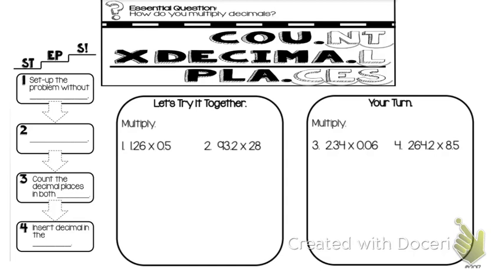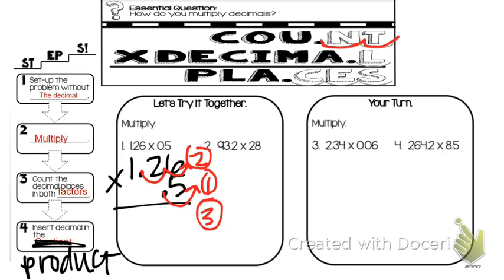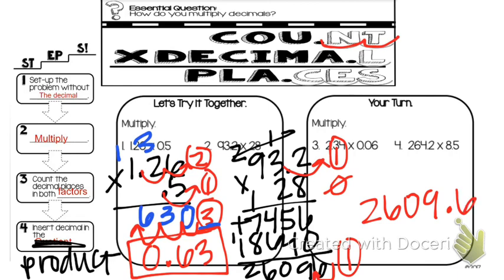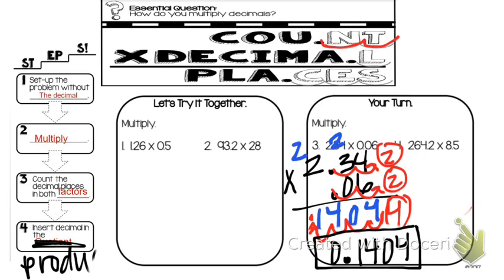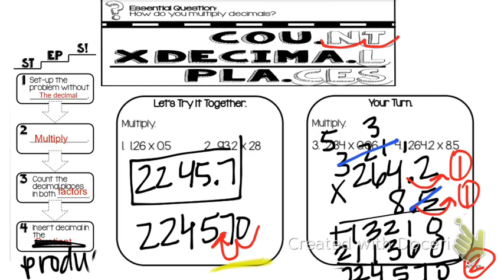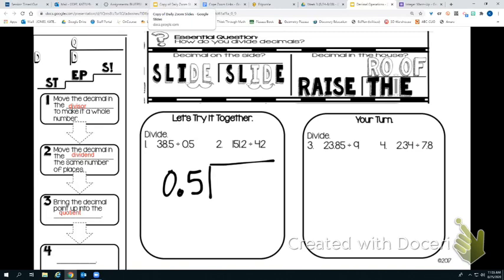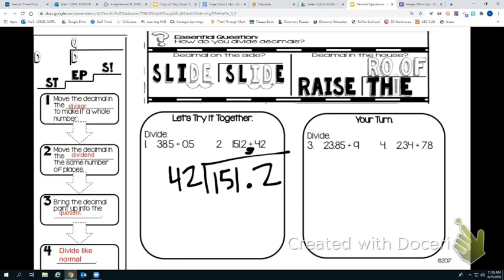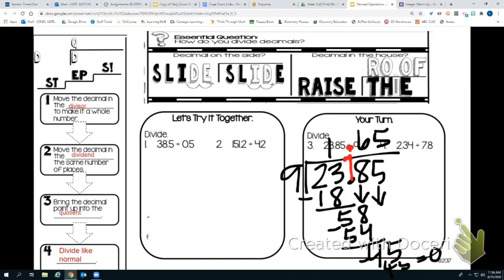Multiplying and Dividing Decimals